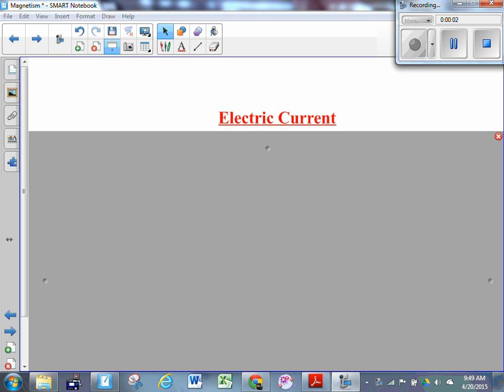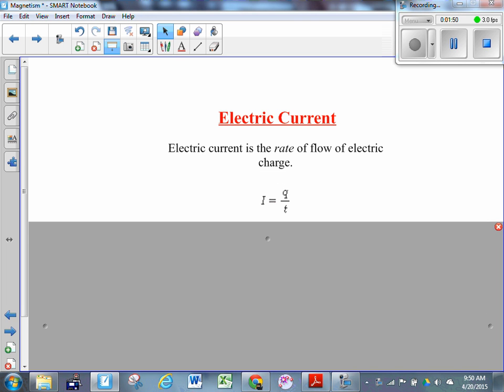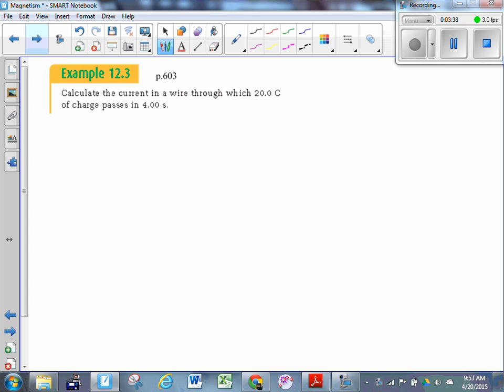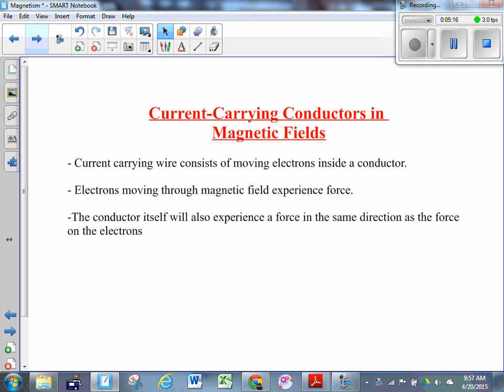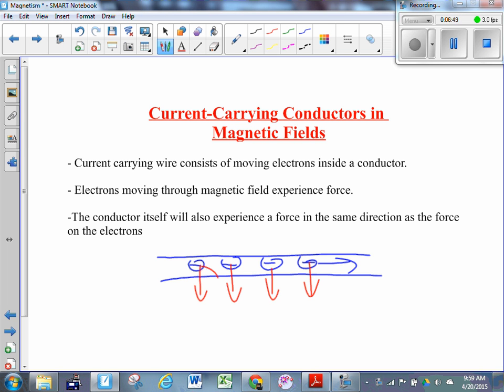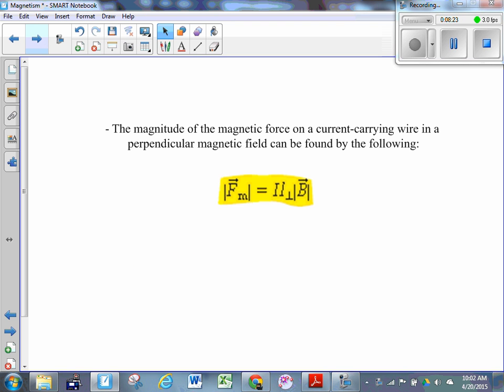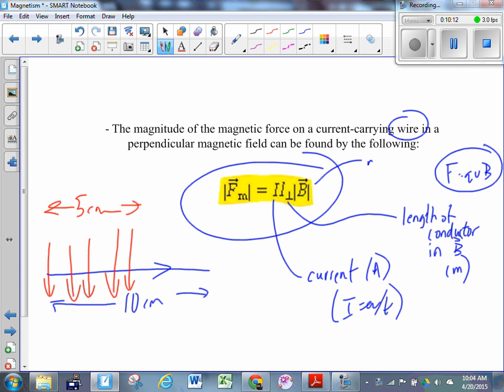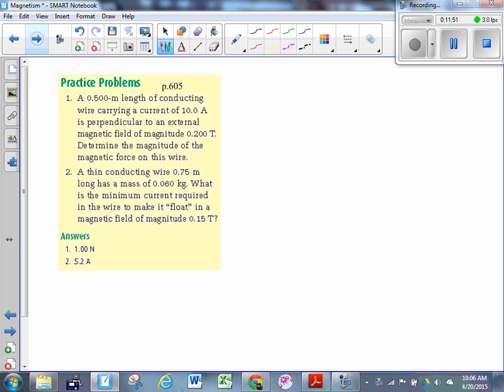(309-P3015S) Current-Carrying Conductors in Magnetic Fields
Analysis of current-carrying conductors in external magnetic fields.